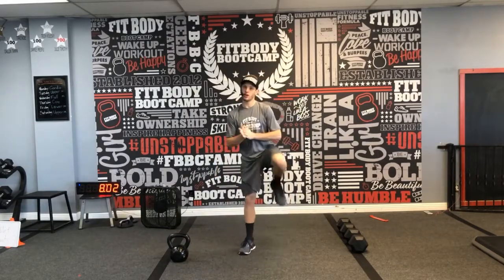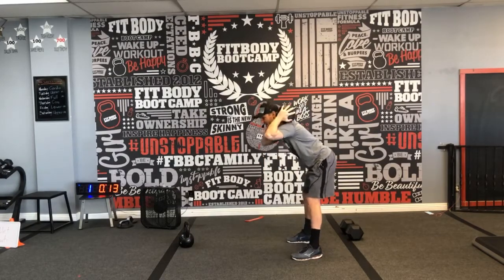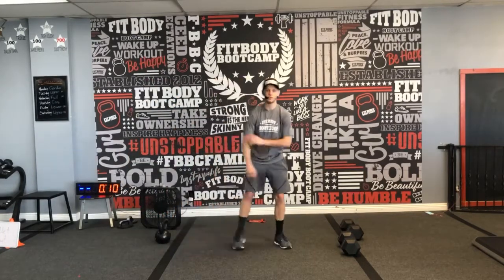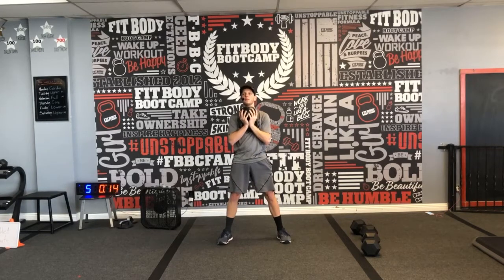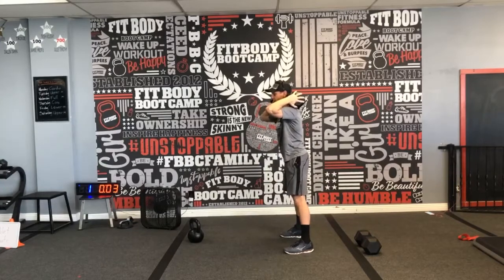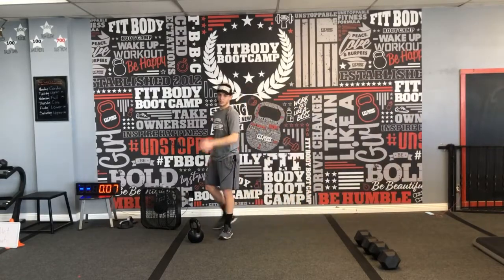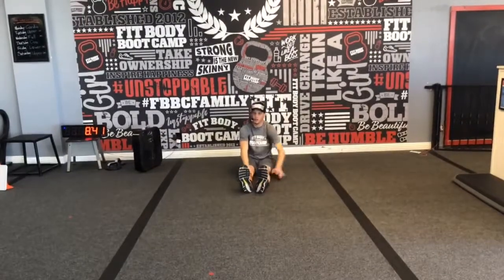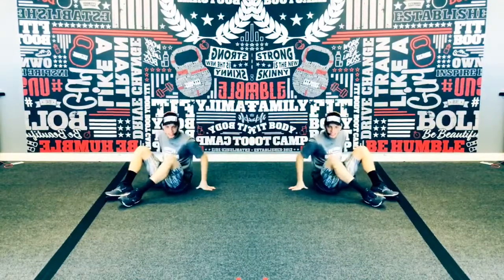11/13/20 LOWER BODY